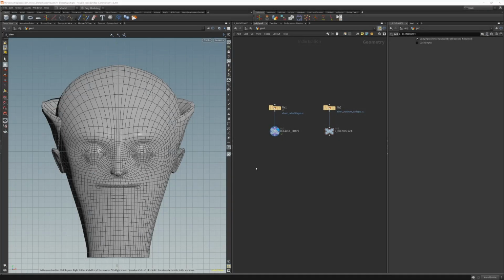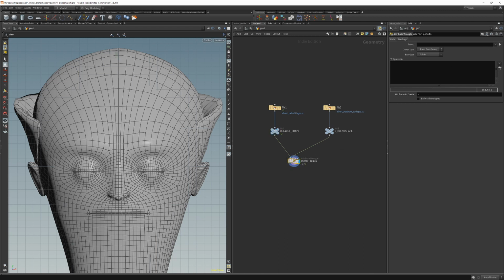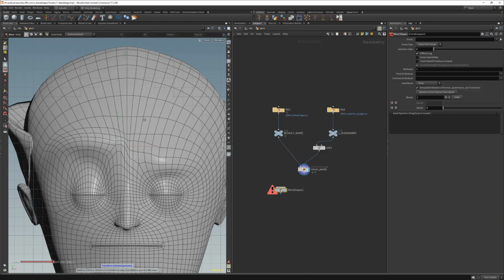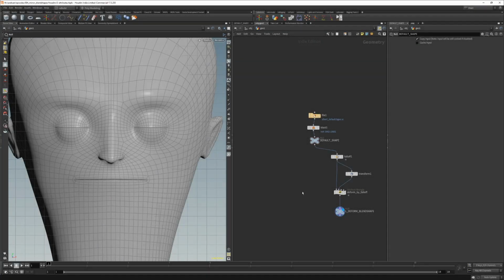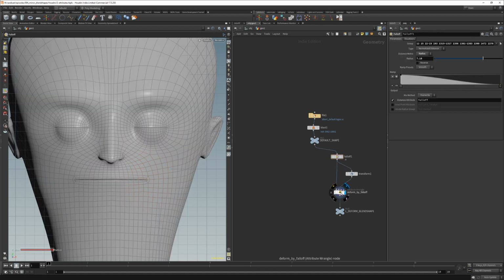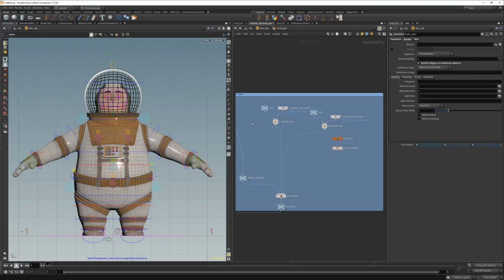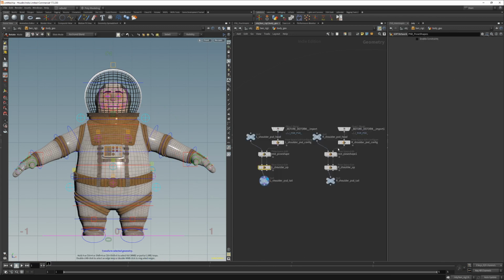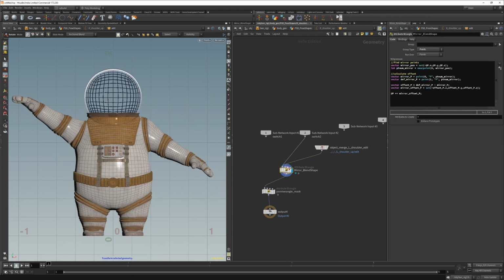Mirroring Blend Shapes in Houdini using VEX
A look at how we can mirror blend shapes and deformer attributes in Houdini by using VEX.

0:15 - Mirror blend shapes
4:54 - Mirror deformer attributes
08:28 - Pose-space deform mirror